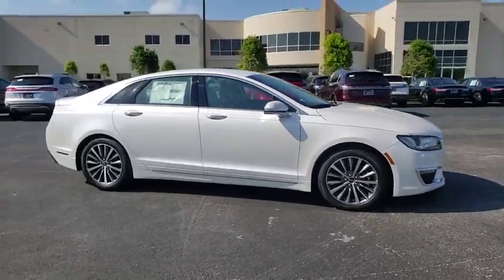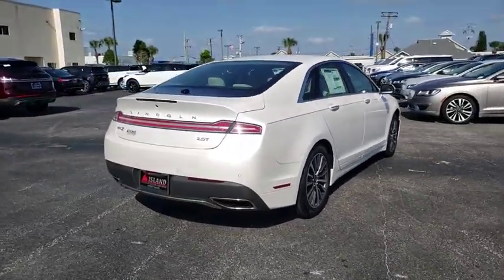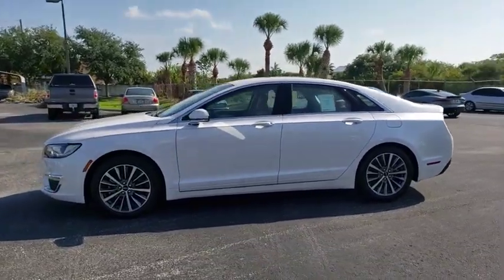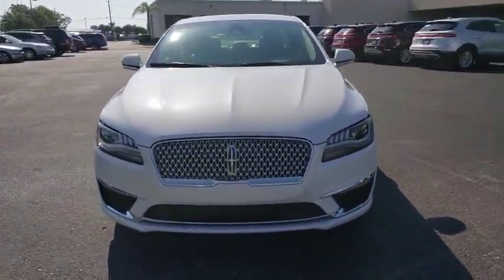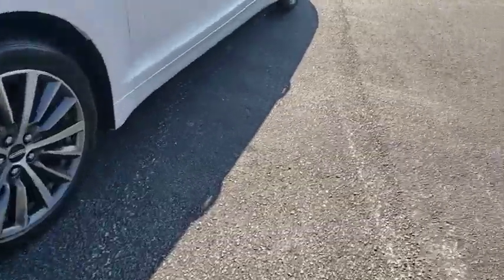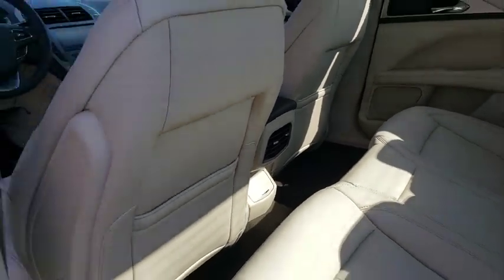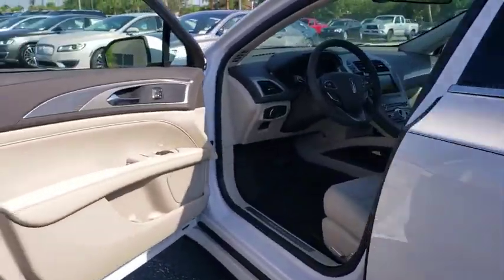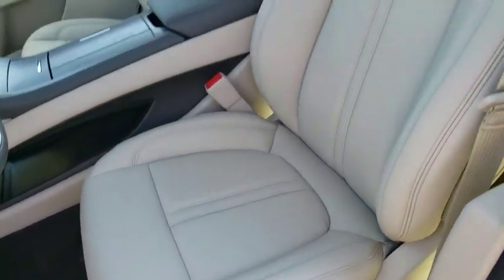2019 Lincoln MKZ Titusville, Vero Beach, Melbourne, Viera, Merritt Island, FL 190285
White Platinum Metallic Tri-Coat New 2019 Lincoln MKZ available in Merritt Island, Florida at Island Auto Group. Servicing the Titusville, Vero Beach, Melbourne, Viera, FL area.

1850 E Merritt Island Causeway

TRANS: 6-SPEED SHIFT AUTO,Turbocharged,Front Wheel Drive,Active Suspension,Power Steering,ABS,4-Wheel Disc Brakes,Brake Assist,Aluminum Wheels,Tires - Front Performance,Tires - Rear Performance,Temporary Spare Tire,Heated Mirrors,Power Mirror(s),Integrated Turn Signal Mirrors,Rear Defrost,Intermittent Wipers,Variable Speed Intermittent Wipers,Rain Sensing Wipers,Daytime Running Lights,HID headlights,Automatic Headlights,AM/FM Stereo,Satellite Radio,Steering Wheel Audio Controls,Auxiliary Audio Input,Bluetooth Connection,Bucket Seats,Mirror Memory,Pass-Through Rear Seat,Rear Bench Seat,Adjustable Steering Wheel,Trip Computer,Power Windows,Leather Steering Wheel,Keyless Entry,Power Door Locks,Keyless Start,Universal Garage Door Opener,Cruise Control,Climate Control,Multi-Zone A/C,Power Driver Seat,Power Passenger Seat,Heated Front Seat(s),Driver Adjustable Lumbar,Passenger Adjustable Lumbar,Seat Memory,Premium Synthetic Seats,Auto-Dimming Rearview Mirror,Driver Vanity Mirror,Passenger Vanity Mirror,Driver Illuminated Vanity Mirror,Passenger Illuminated Visor Mirror,Floor Mats,Remote Engine Start,MP3 Player,Telematics,WiFi Hotspot,Smart Device Integration,Security System,Engine Immobilizer,Traction Control,Stability Control,Front Side Air Bag,Rear Parking Aid,Blind Spot Monitor,Cross-Traffic Alert,Lane Departure Warning,Lane Keeping Assist,Tire Pressure Monitor,Driver Air Bag,Passenger Air Bag,Front Head Air Bag,Rear Head Air Bag,Passenger Air Bag Sensor,Knee Air Bag,Driver Restriction Features,Child Safety Locks,Back-Up Camera